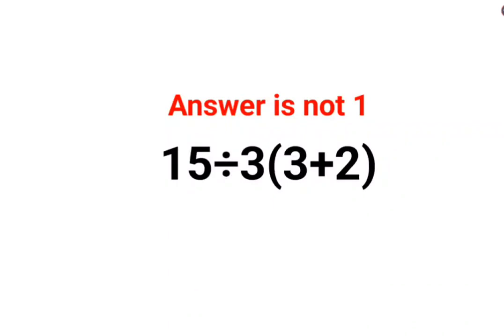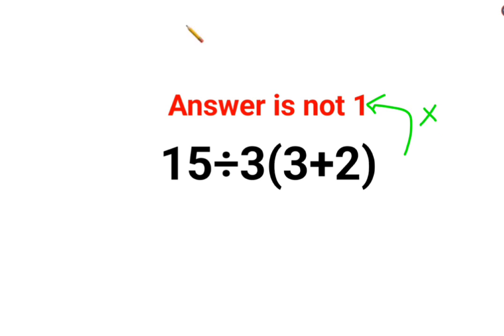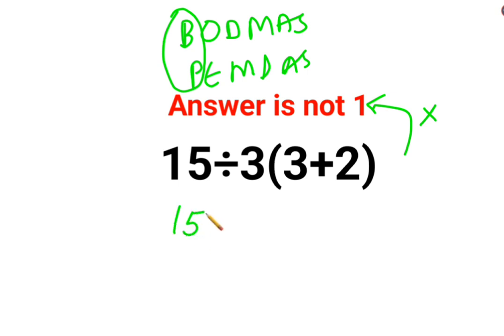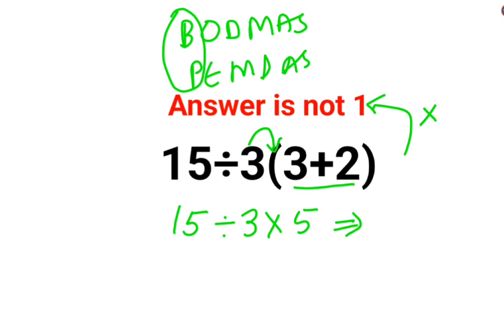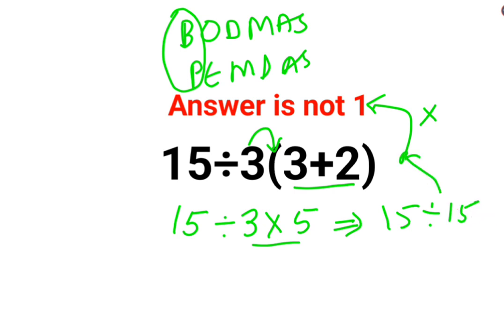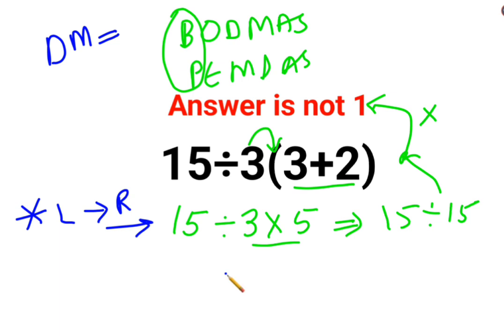15÷3(3+2) The answer is not 1. Many got it wrong! Ukraine Math Test